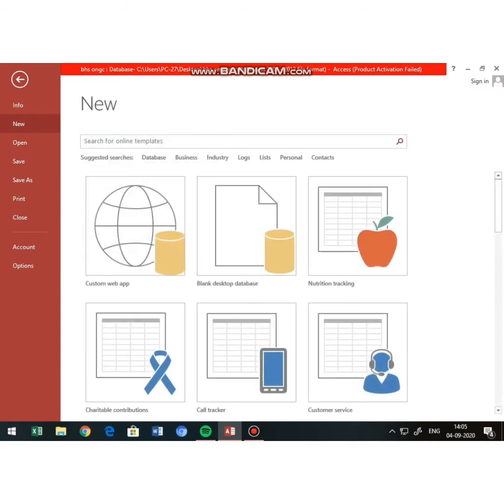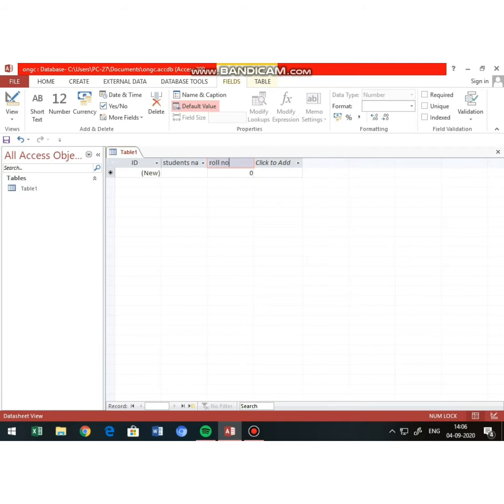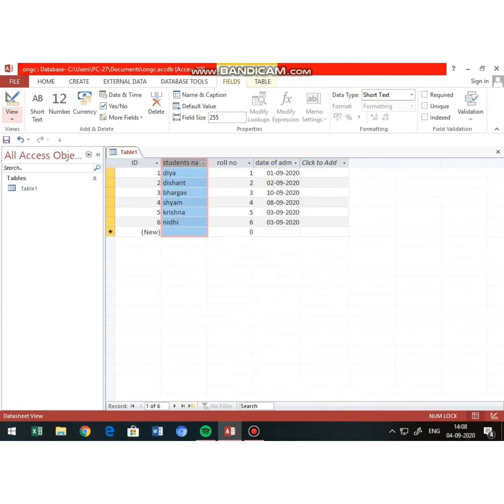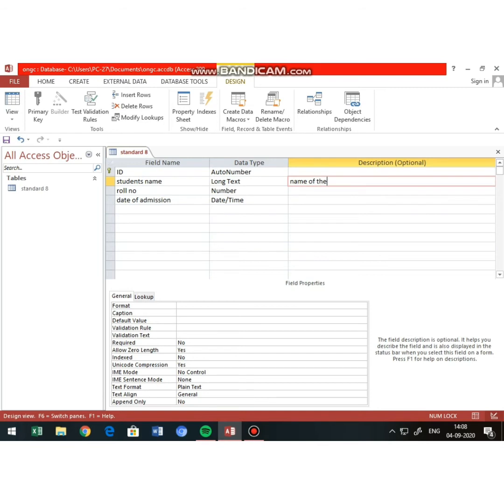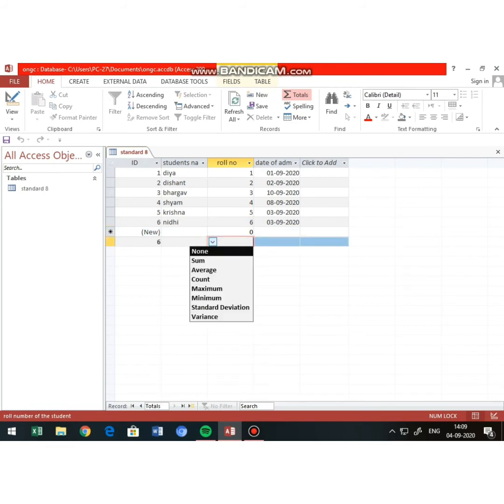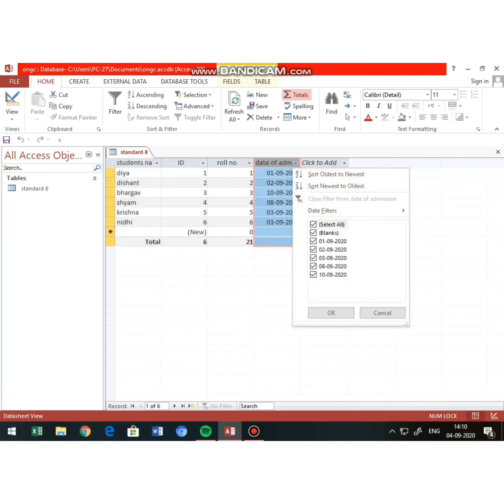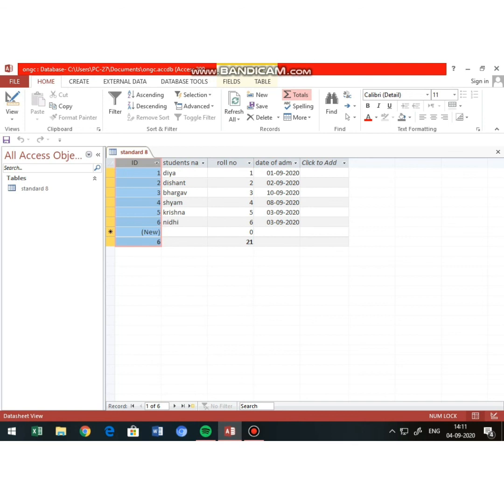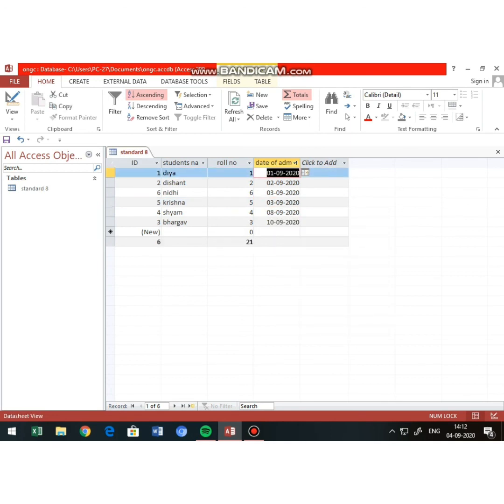Access 2013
The second video on access 2013 which contains features like hiding and un hiding fields, freezing and unfreezing, filter, sort, total etc.